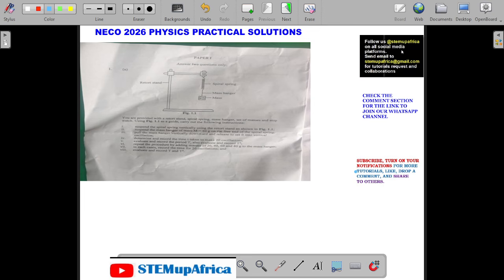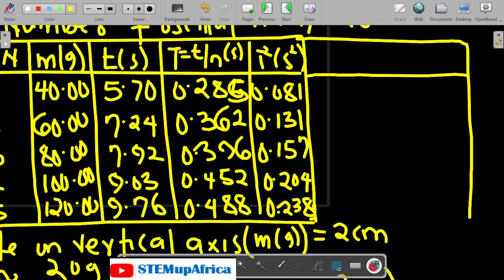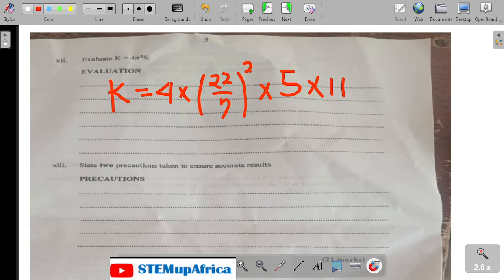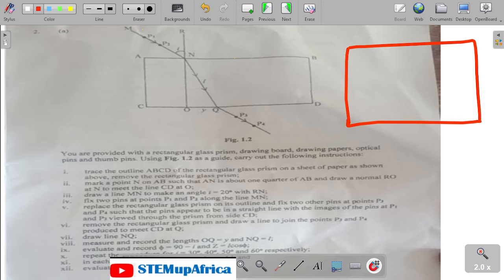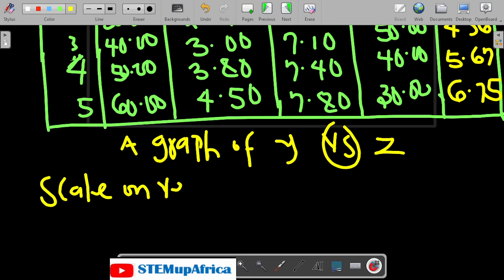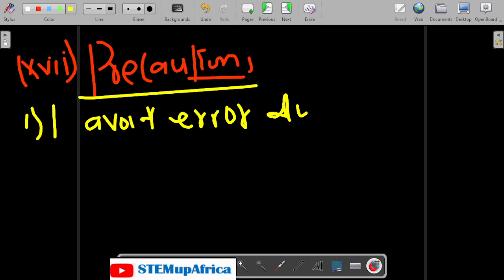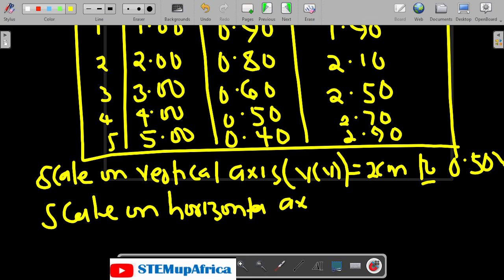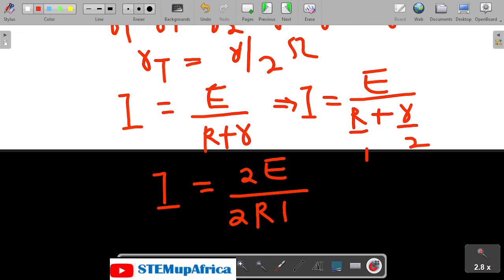NECO 2026 Physics Practical Questions and Answers | Complete Step-by-Step Solutions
Are you preparing for the 2026 NECO Physics Practical Examination? Don't stress! In this video, we provide the complete, step-by-step solutions for the NECO 2026 Physics Practicals.

We break down the experimental setups, data collection, graph plotting, calculation of slopes, and precautions to ensure you avoid costly mistakes and secure your straight A!

🎯 What We Cover in This Video:
- Detailed breakdown of NECO 2026 Physics Practical questions.
- Step-by-step experimental procedures and calculations.
- Accurate readings, table construction, and graph plotting techniques.
- Key precautions to write down to score maximum marks.
- How to handle standard errors and scaling your graph correctly.

You will learn:

✅ Step-by-step WAEC Physics Practical Alternative A solutions
✅ How to perform practical calculations correctly
✅ Graph plotting and interpretation techniques
✅ Proper presentation of experimental results
✅ Common mistakes students should avoid
✅ Examiner tips for scoring maximum marks

Topics may include:
Mechanics Practical
Electricity Practical
Optics Practical
Graph Plotting
Data Analysis
Experimental Procedures
Measurement Techniques
Error Analysis
Calculations and Deductions
This video is ideal for:
WAEC candidates
NECO students
NABTEB students
Secondary school science students
Physics teachers and tutors

Make sure to verify your answers with this verified guide before your exam. Your answers might be wrong if you are following unverified sources-learn the correct steps right here!

Do you have any questions about a specific experiment or calculation?

Watch carefully to understand the correct methods and improve your practical Physics skills.

Additional Resources